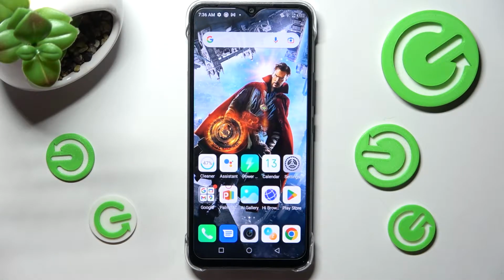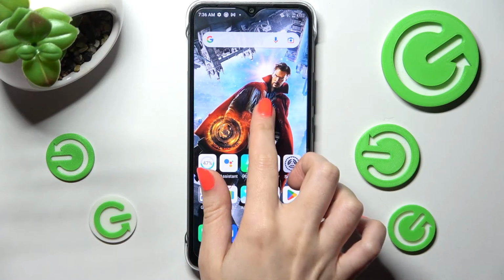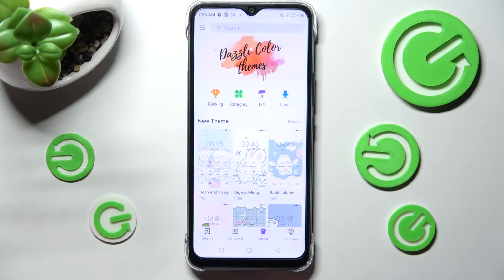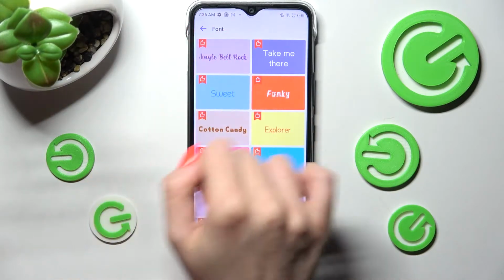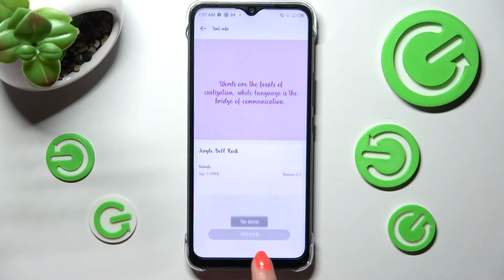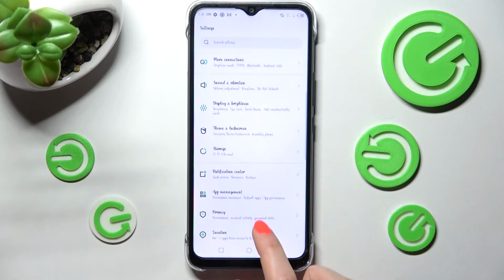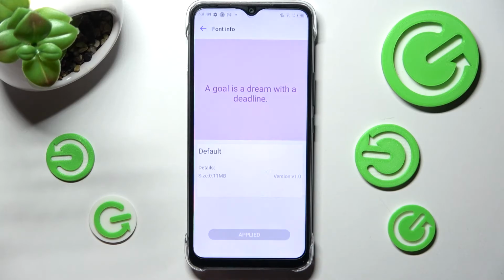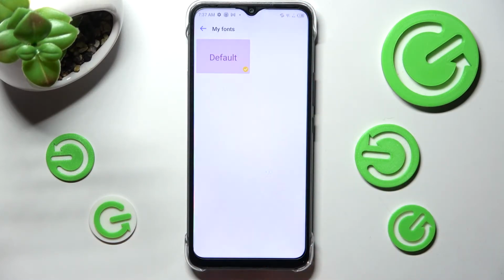How to Change Font Style in INFINIX Hot 12i – Font Look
If you’d like to change font style in your INFINIX Hot 12i, then here we are coming with help! In this tutorial we would like to show you how easily you can find proper option, which will allow you to change the font style according to your personal preferences. So let’s follow all shown steps and successfully change font style.

How to set up font style in INFINIX Hot 12i? How to choose font type in INFINIX Hot 12i? How to change font type in INFINIX Hot 12i? How to change the text style in INFINIX Hot 12i?